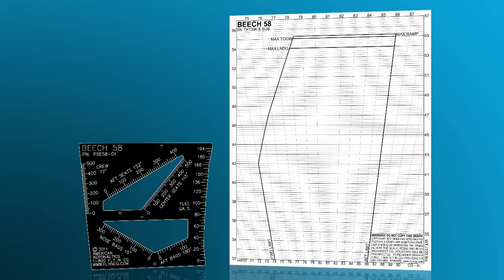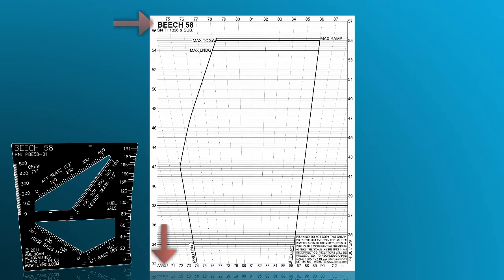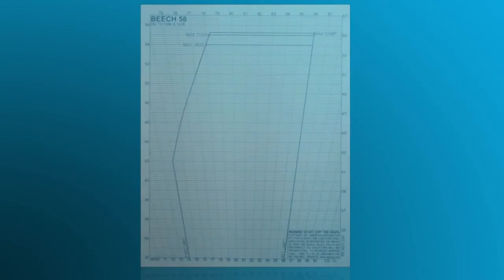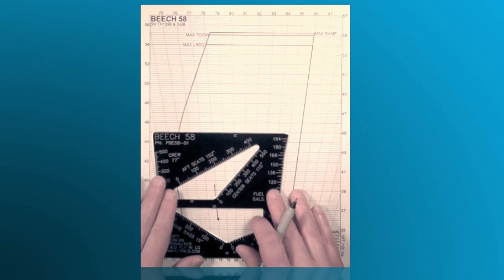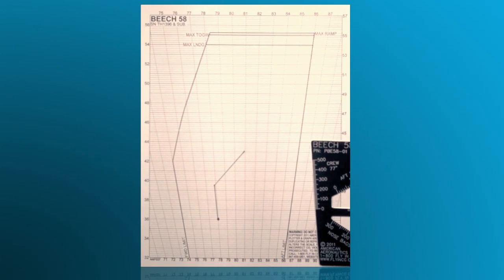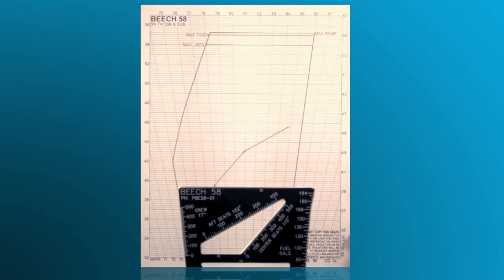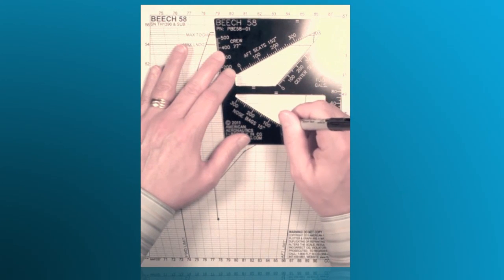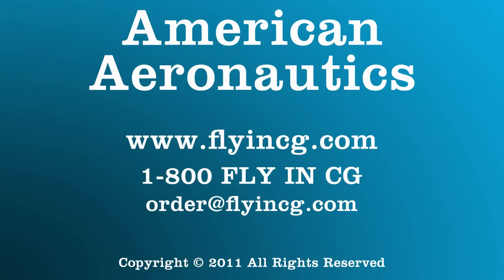The Vector Method - Demonstration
The Vector Method from American Aeronautics - The Leader In Aircraft Loading Calculcators